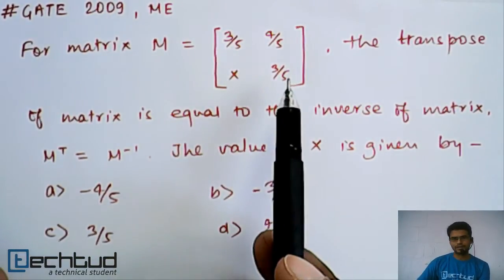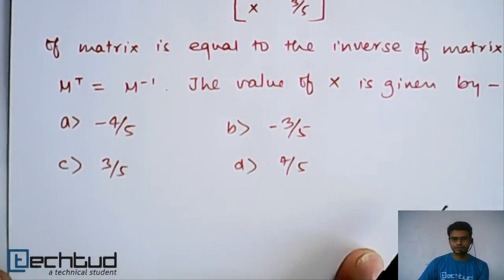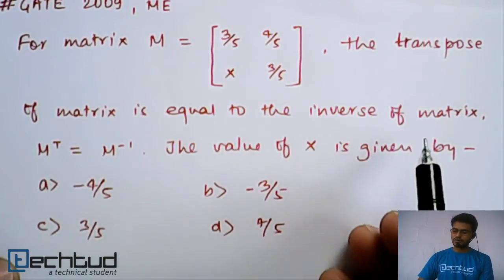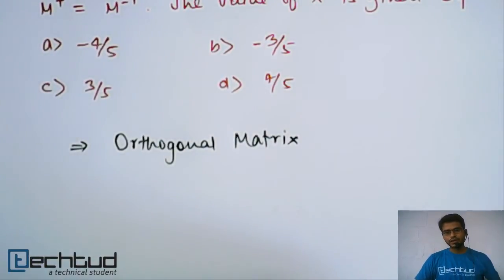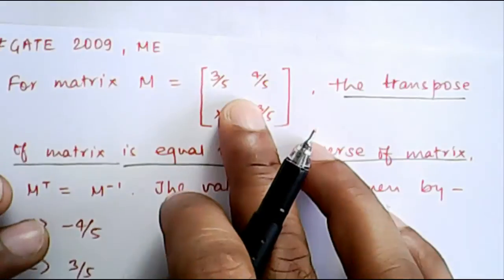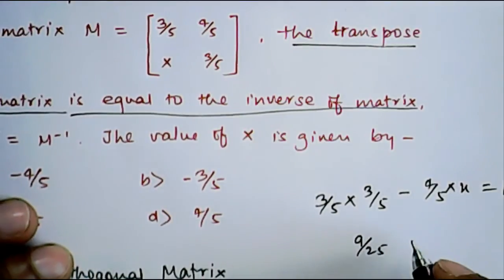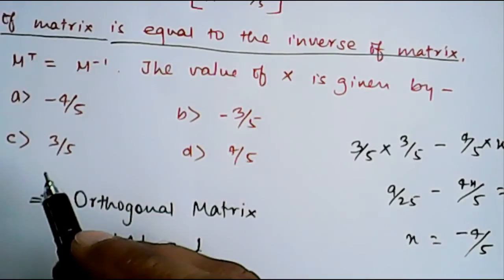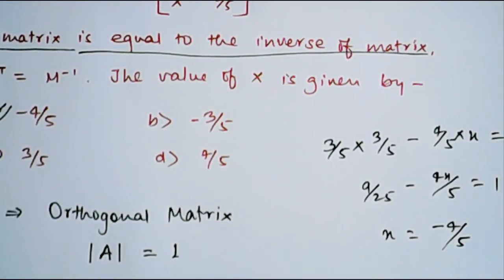Mathematics: Illustration on Orthogonal Matrix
To ask your doubts on this topic and much more,